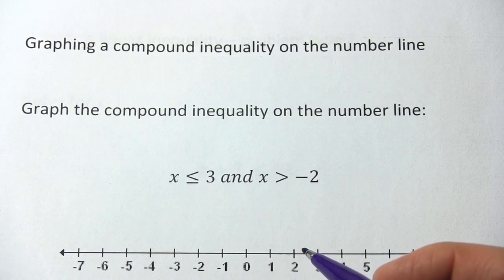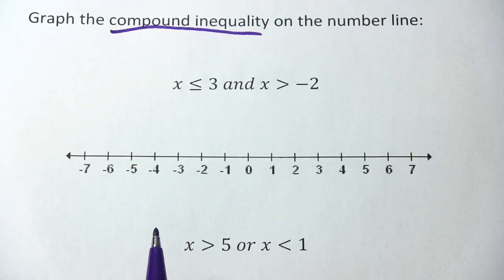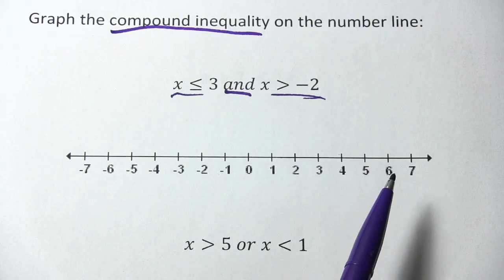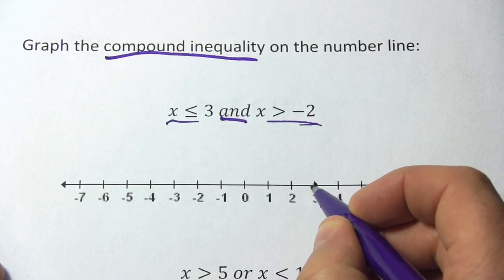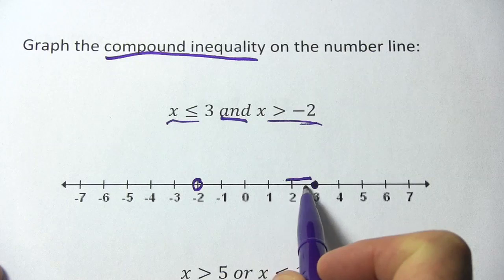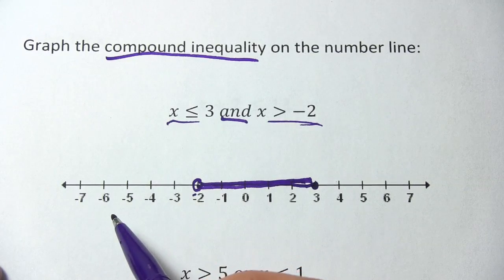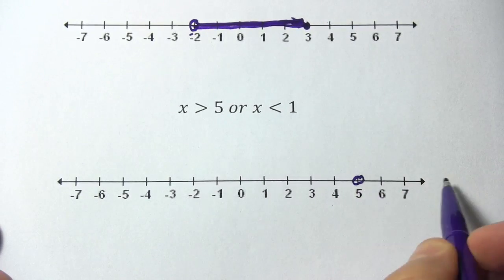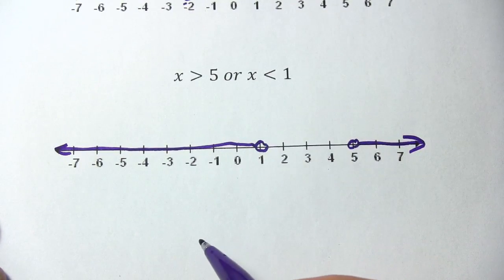Graphing a Compound Inequality on the Number Line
How to graph a compound inequality on the number line